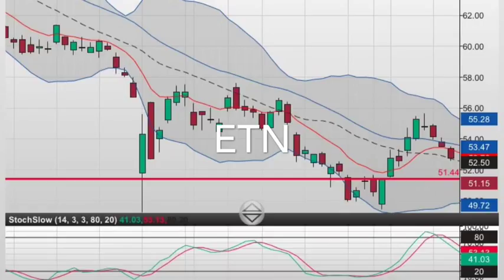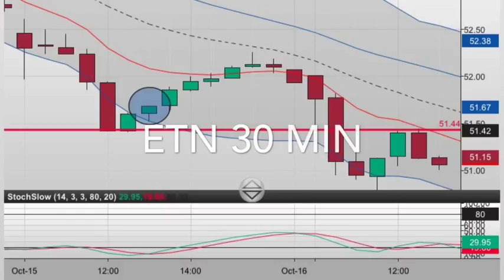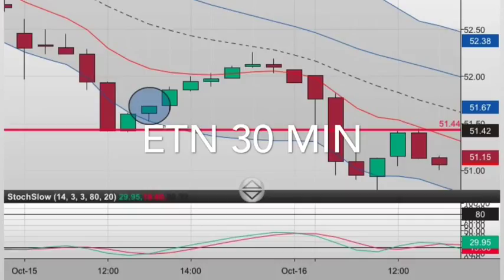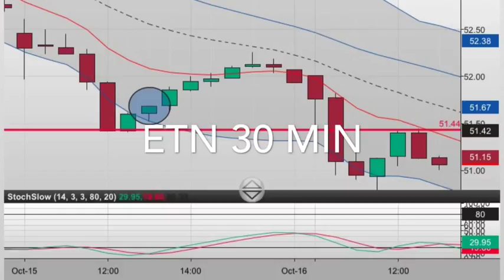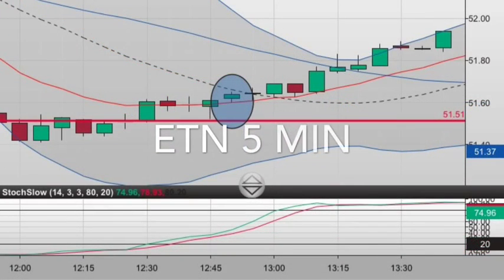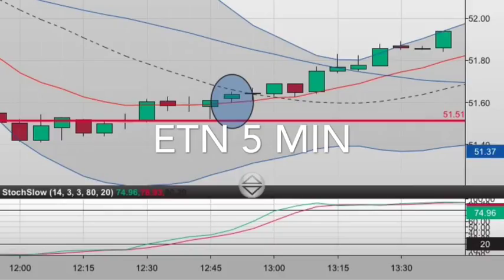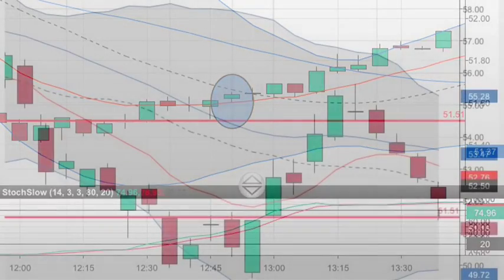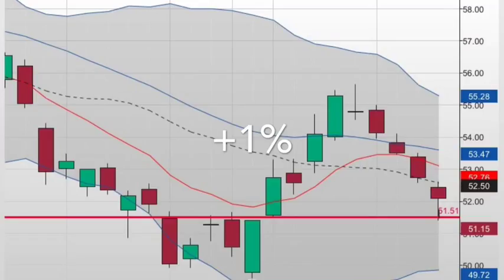Trading Strategy: Using Multiple Timeframes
Description of a recent ETN trade which shows how to use multiple times frames to screen for trades and pin point entries to risk less and improve performance. Video is educational only and not a recommendation to buy or sell securities.